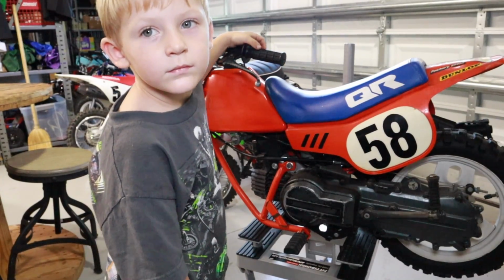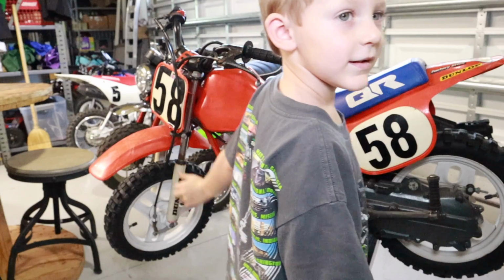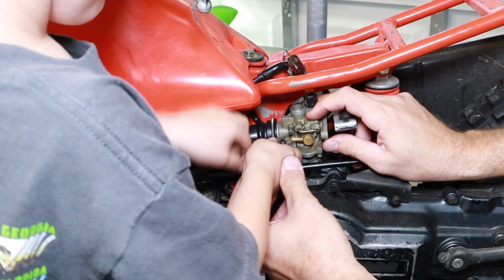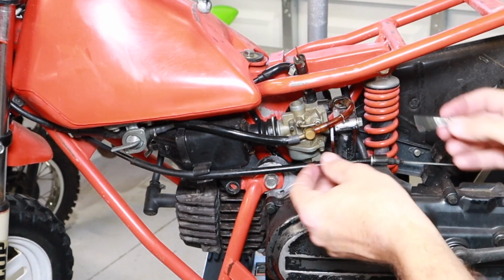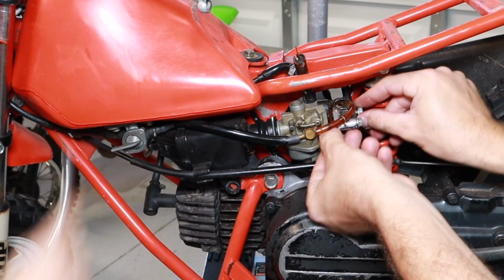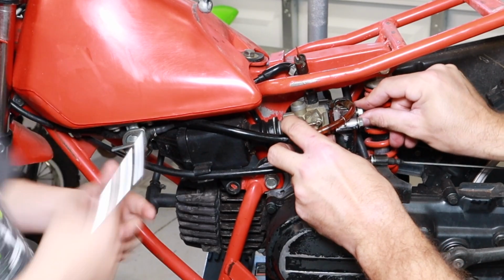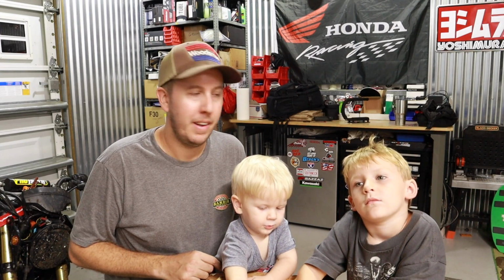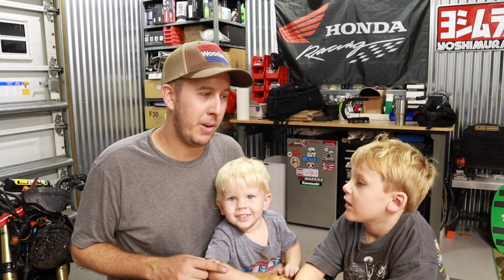Small Bore Finds: 1984 Honda QR50 - Cleaning the Carb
It's been well over a year since the last QR50 video, but we did continue work on it. The footage just got buried under Monkey, Grom, and PW stuff and I never did get to editing it... until now! Well, our next step was to clean the carb and get the bike running to see what we needed to do in terms of parts and work plans. Here's the process Rennen and I took on how to clean the carb.

Gear used to film and produce this video:
Camera - Canon M50
Mic - Rode VideoMicro
Joby Gorillapod Handheld Tripod
AmazonBasics 60-Inch Lightweight Tripod with Bag
Apple Macbook Pro